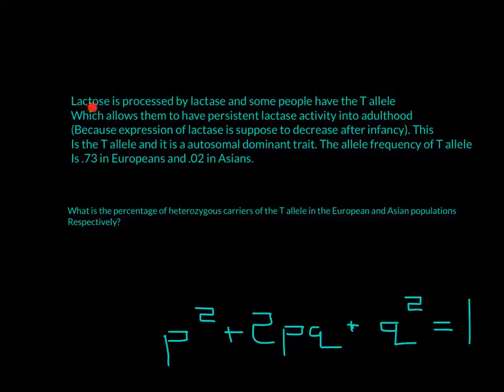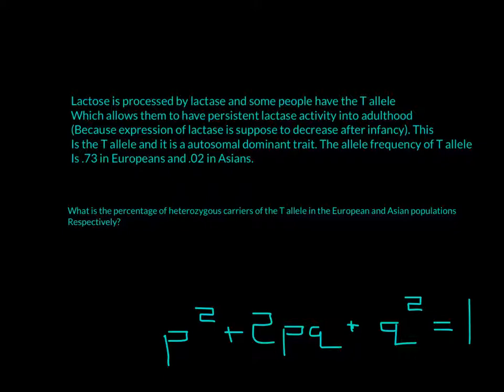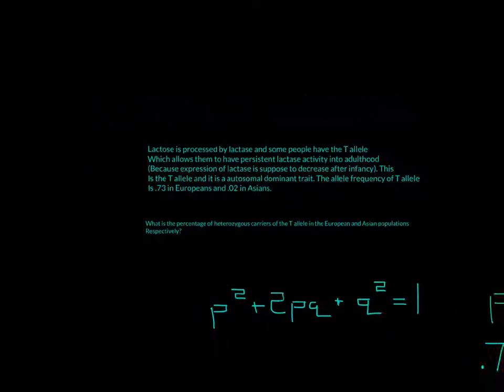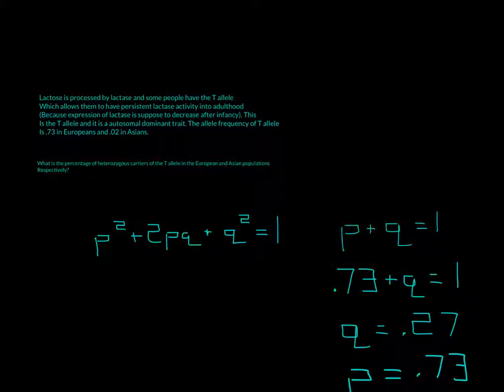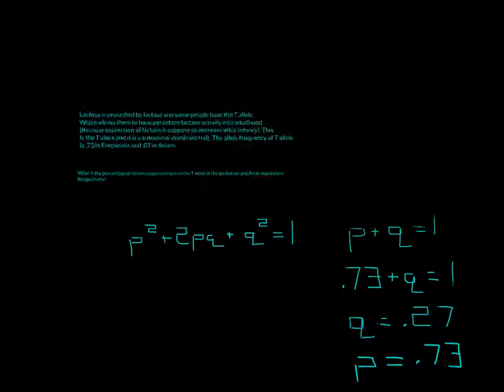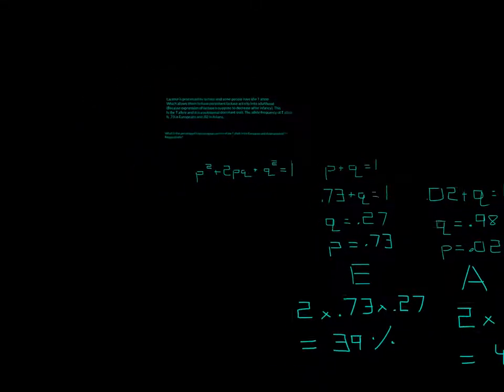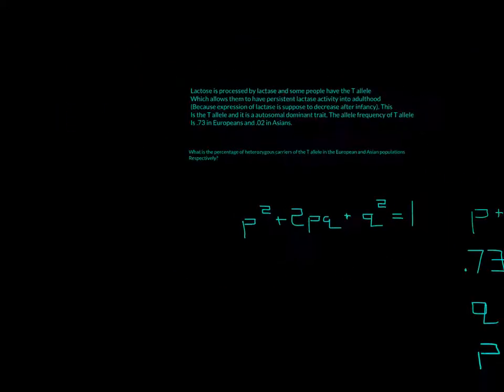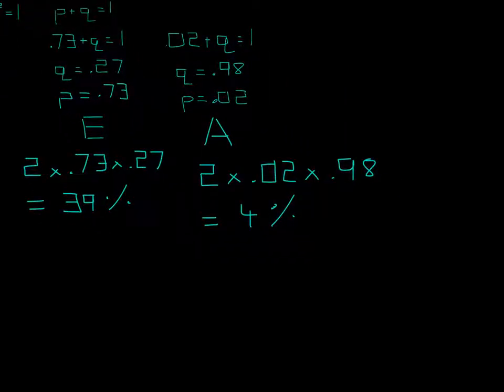Hardy Weinberg Lactose Autosomal Dominant Problem 6